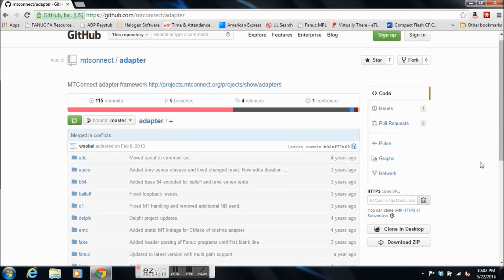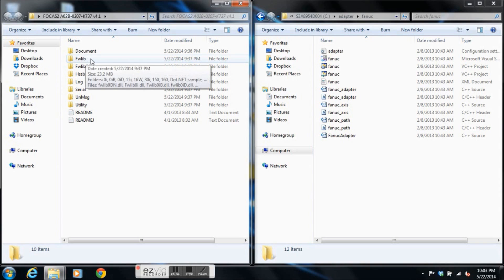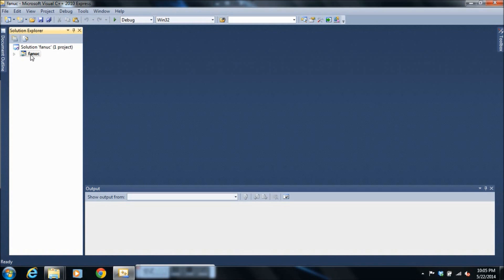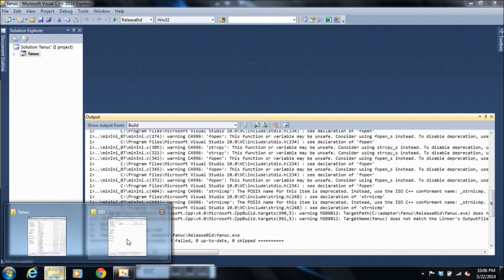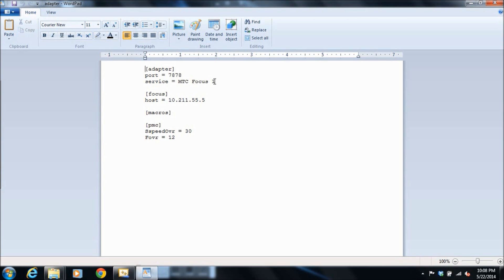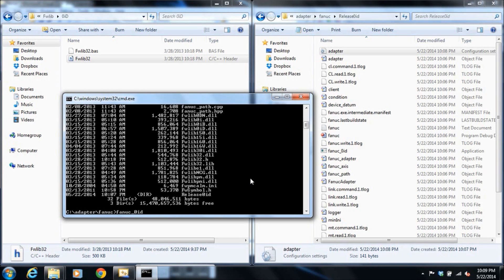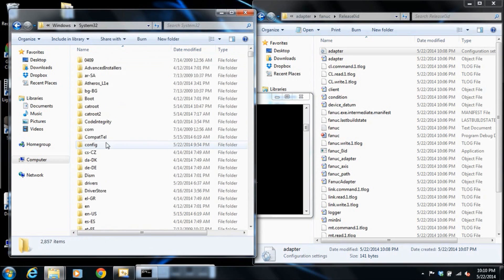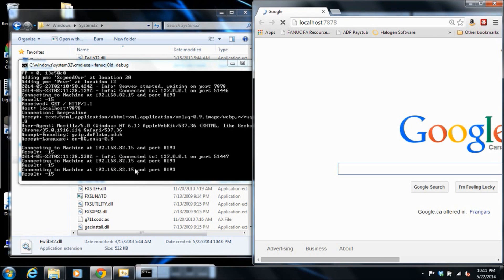MTConnect FANUC Adapter in Windows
In this video we setup an MTConnect FANUC Adapter in Windows.  The compilation requires the FANUC FOCAS CD A02B-0207-K737.  MTConnect connects to the FANUC FS0iD control through the FOCAS API from FANUC.  FOCAS is an optional function, however most modern CNC controls have it available.